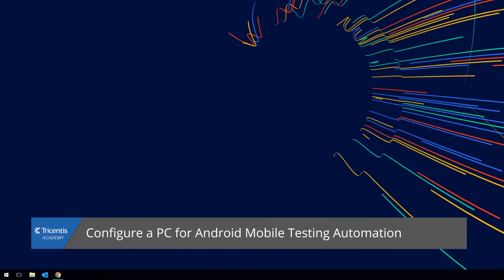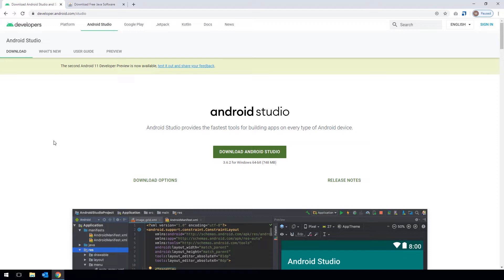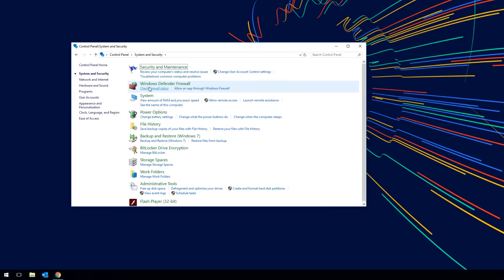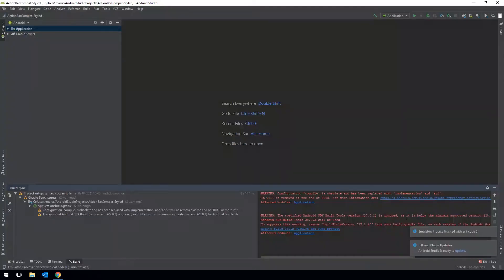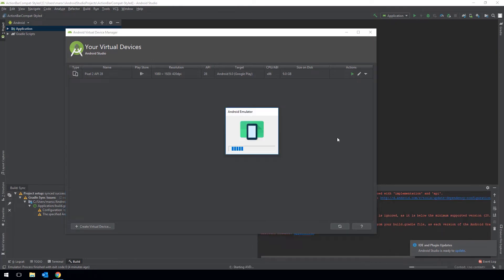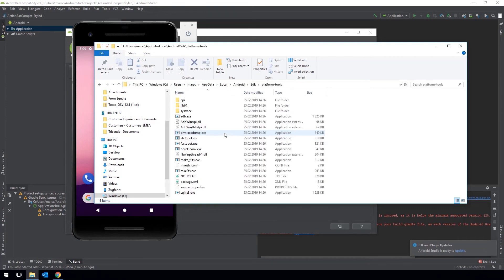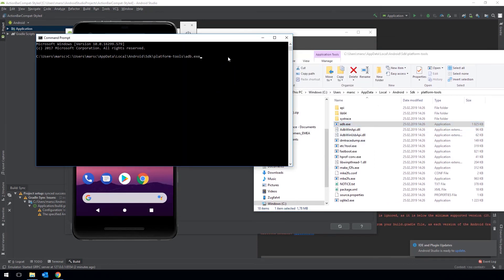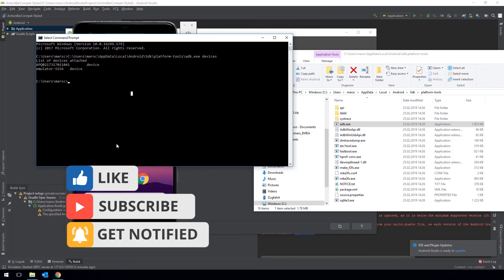Tricentis Tosca: Configure a PC for Android Mobile Test Automation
In this video you will learn how to configure your PC for Mobile Android test automation with Tricentis Tosca.